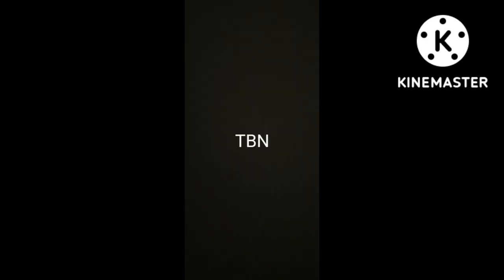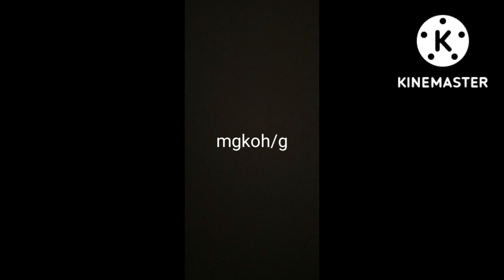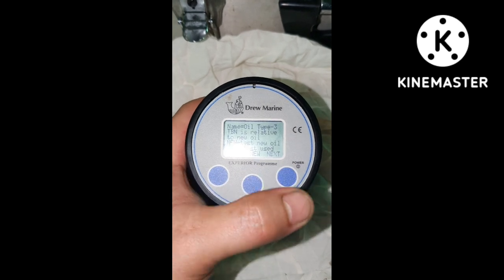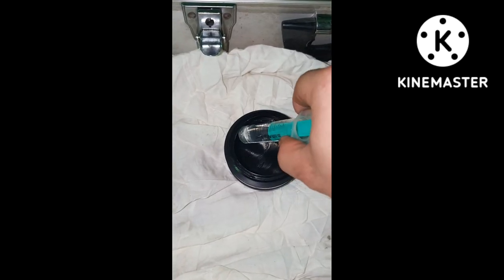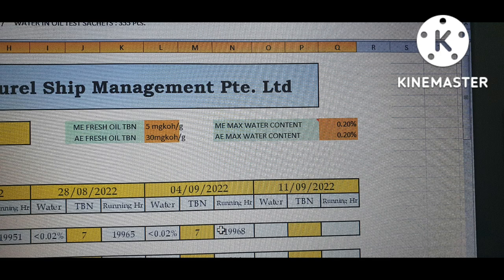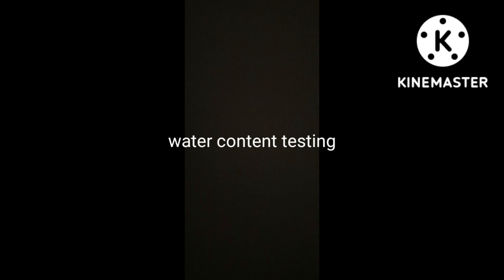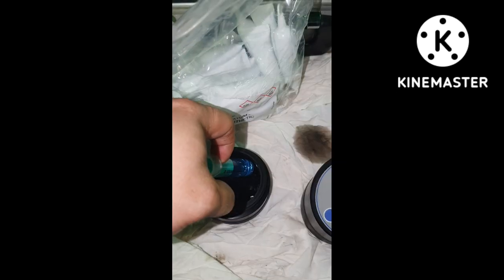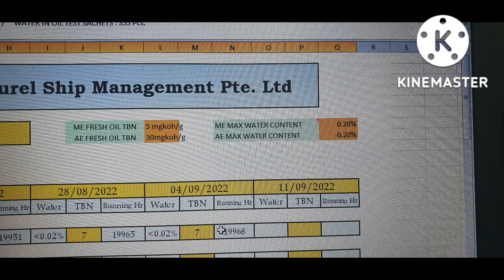HOW TO TAKE OIL TBN AND WATER CONTENT ONBOARD USING DREW MARINE DEVICE